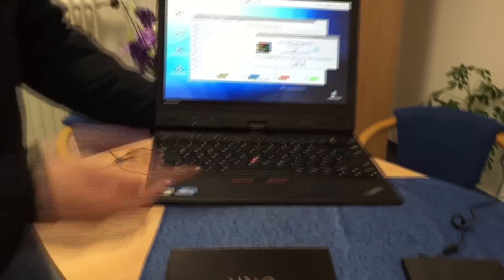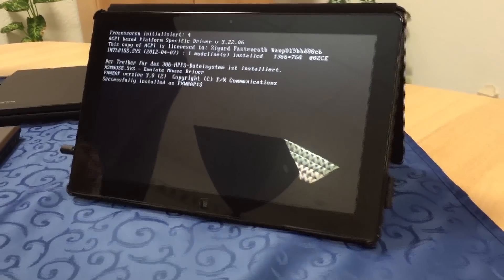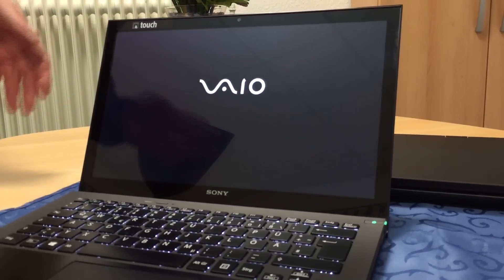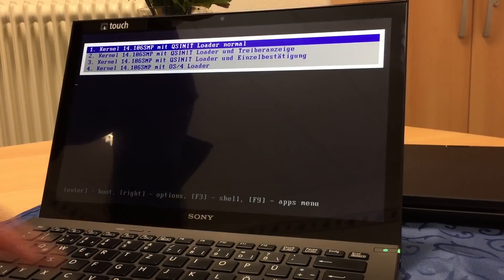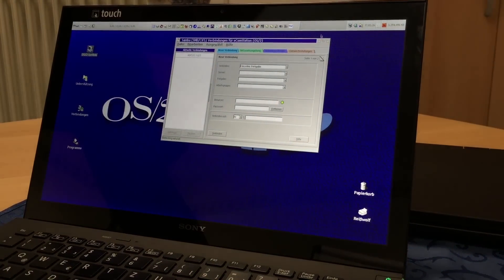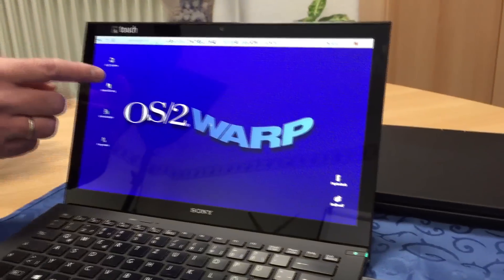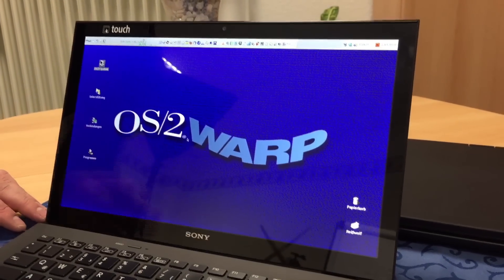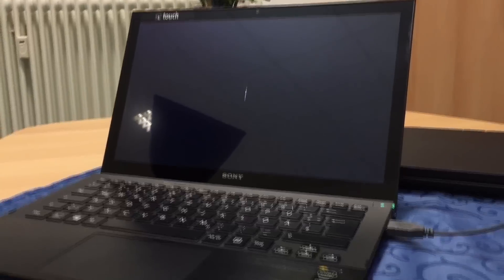20 Years IBM OS/2 Warp (1994-2014)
English and German comment included.

Video about IBM OS/2 Warp nativ on modern Hardware - Laptop and Tablett.

Video zeigt OS/2 Warp nativ auf moderner Hardware - Laptop und Tablett.

- Samsung Serie 7 Slate PC - 2012 (Tablett)
- Lenovo X230Tablett - 2013 (Convertible Laptop)
- Sony Vaio Pro 1322V9EB - 2014 (Ultrabook with touch)